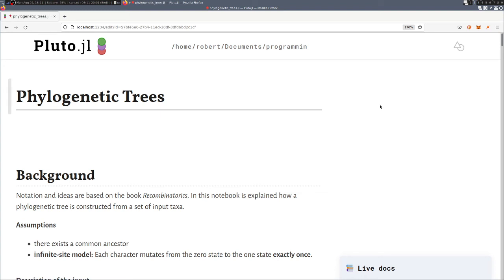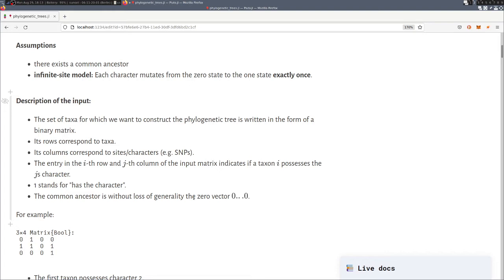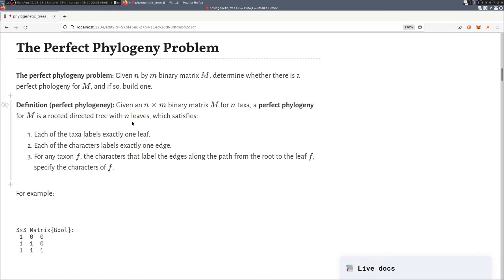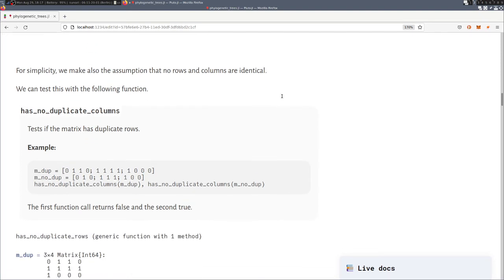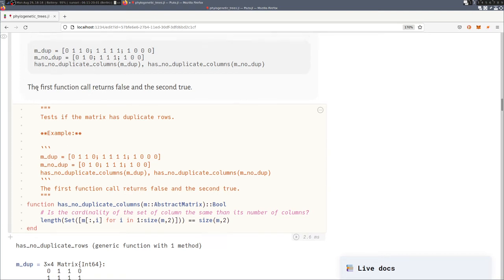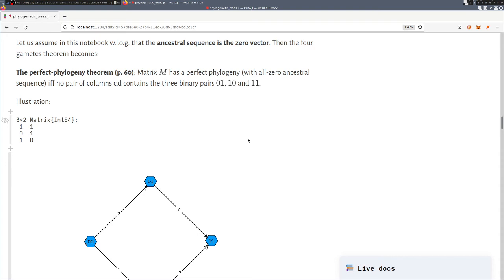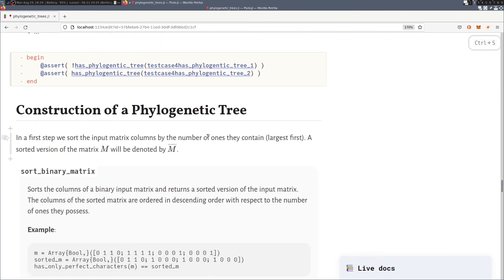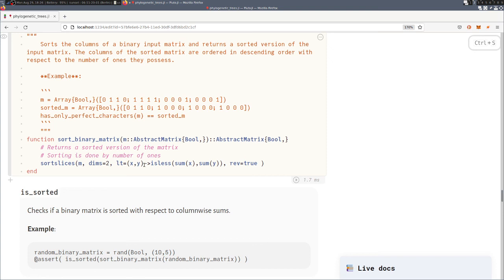Introduction into the Perfect Phylogeny Problem (Part 1)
Introduction into the Perfect Phylogeny Problem using a Julia Notebook